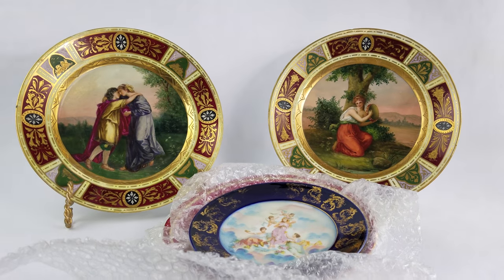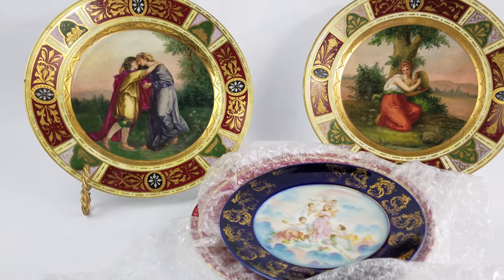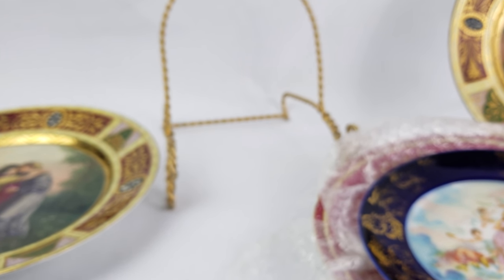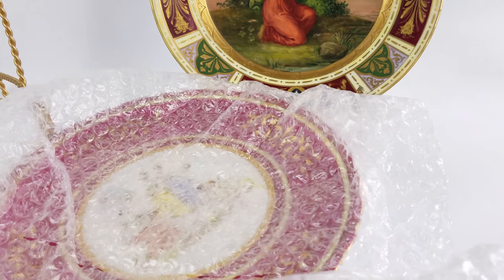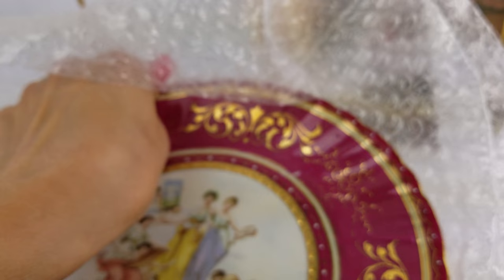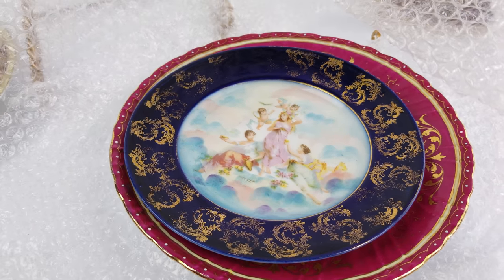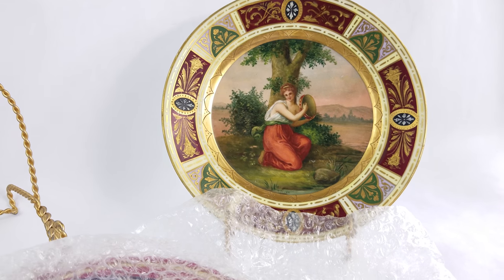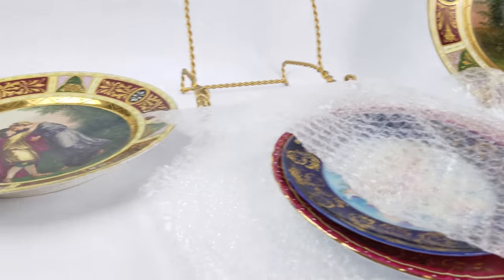How to Identify Fake Royal Vienna Porcelain Marks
On this weeks find of the week we look at identifying fake royal vienna porcelain marks based on what most call the "beehive" mark.